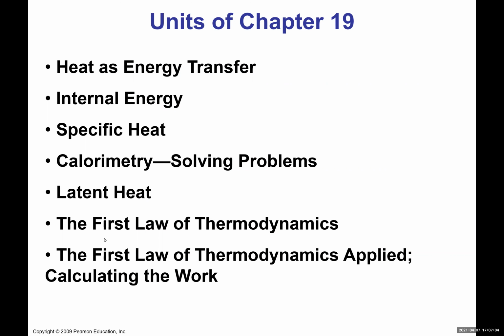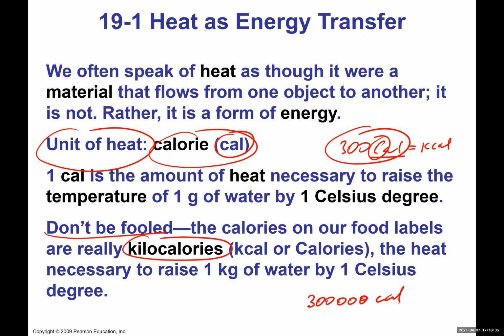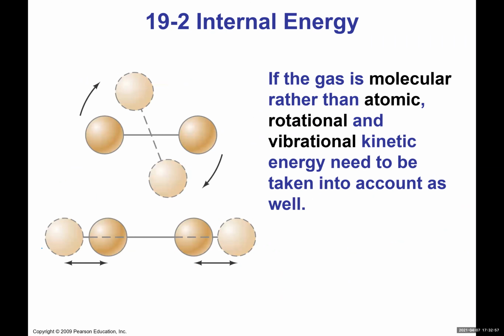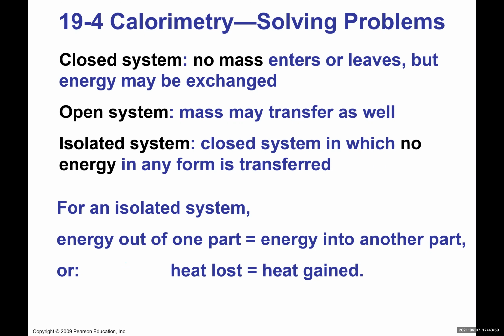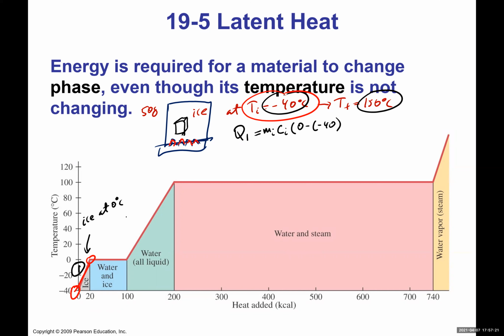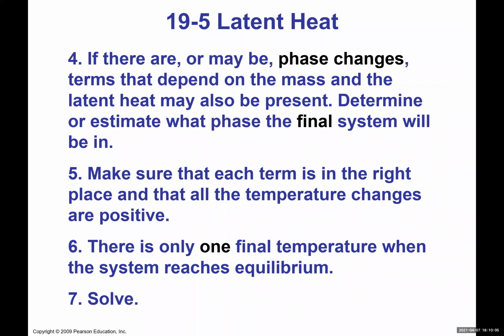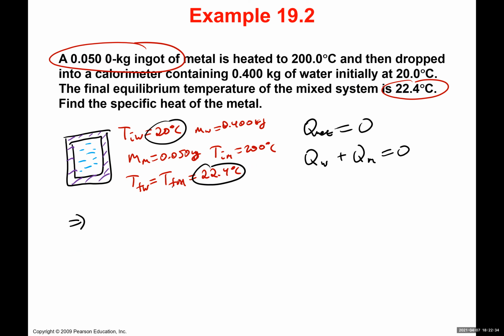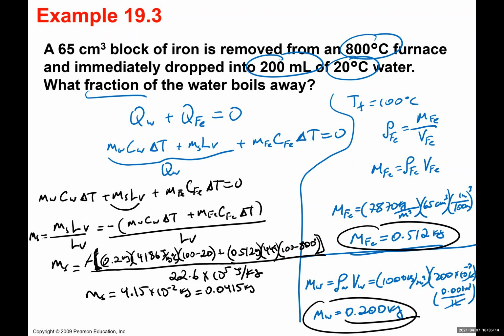Work, Heat, and the First Law of Thermodynamics ~ Part 1 Physics for Scientists and Engineers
-Heat as Energy Transfer
-Internal Energy
-Specific Heat
-Calorimetry
-Latent Heat
-The First Law of Thermodynamics
-Molar Specific Heat
-Adiabatic Expansion of Gas
-Heat Transfer
-Conduction
-Convection
-Radiation